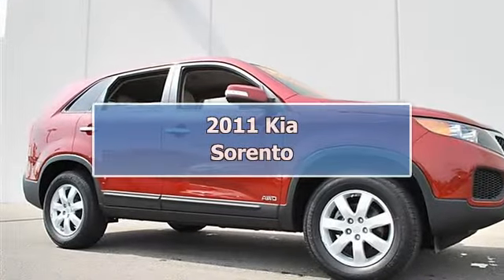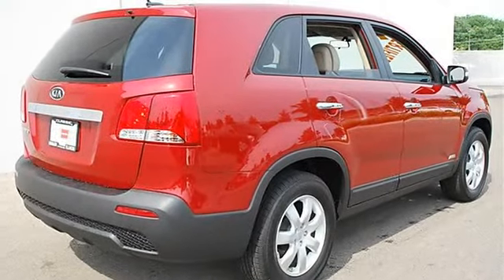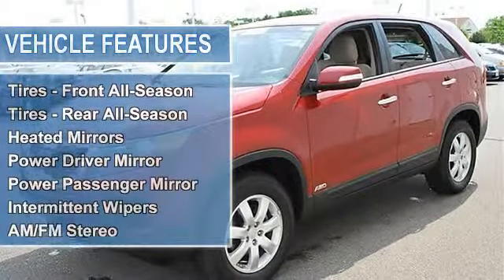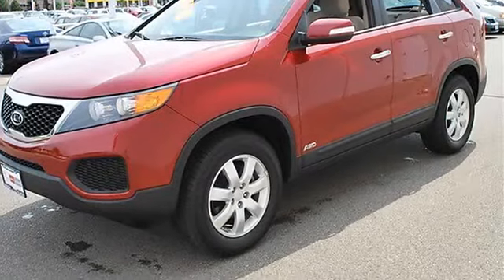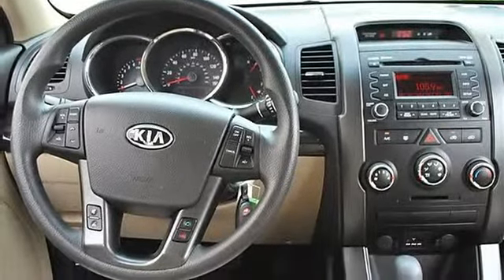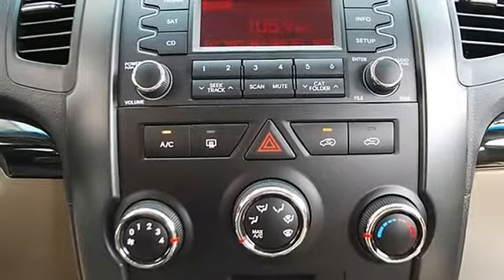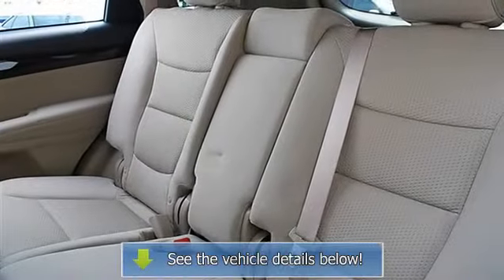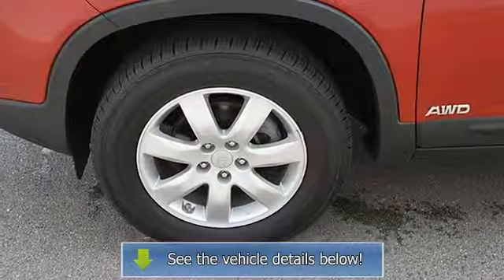2011 Kia Sorento - Classic Dealer Group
For Sale: 2011 Kia Sorento
VIN: 5XYKTCA14BG013646
Engine: Gas I4 2.4L/144
Drivetrain: AWD
Transmission: Automatic
Mileage: 16,337
Color: Spicy Red (exterior) Beige (interior)

Features:
2011 Kia Sorento Sport Utility.